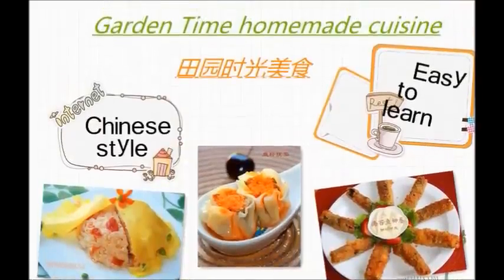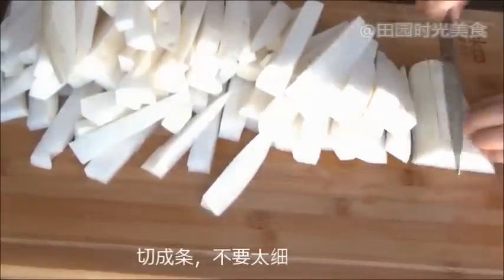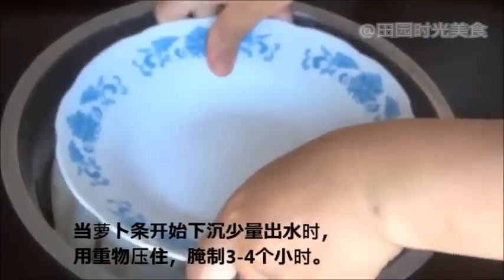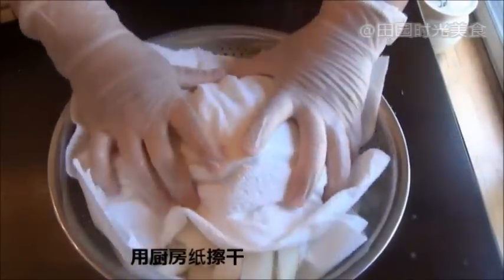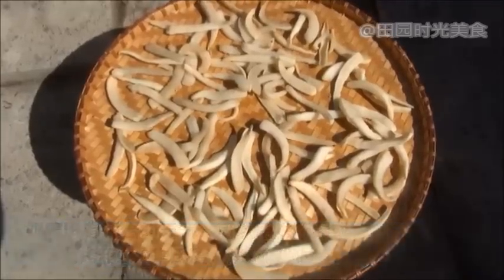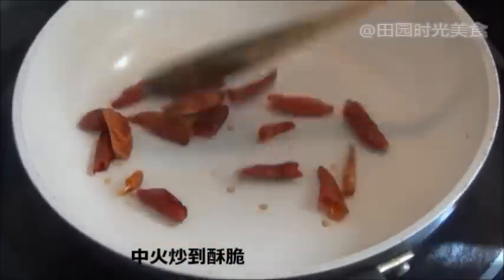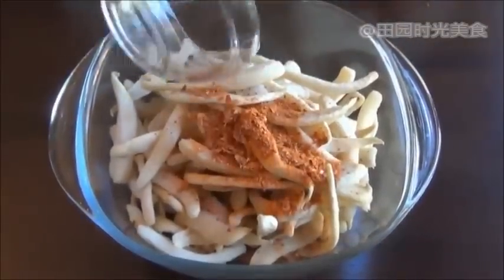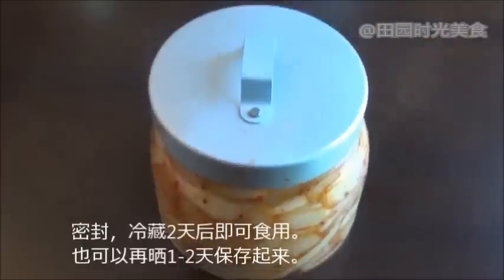【田园时光美食】 香辣萝卜干Sun dried radish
白萝卜2000克（White radish 2000 g）
盐2.5-3汤匙（2.5-3 tbsp salt）
糖1.5汤匙（1.5 tbsp sugar ）
干辣椒5克（Dried chilli 5 g）
五香粉1/4茶匙（1/4 teaspoon five spice powder）
40度白酒1汤匙（40% alcohol white wine 1 tbsp）